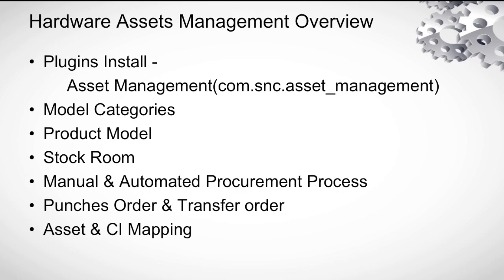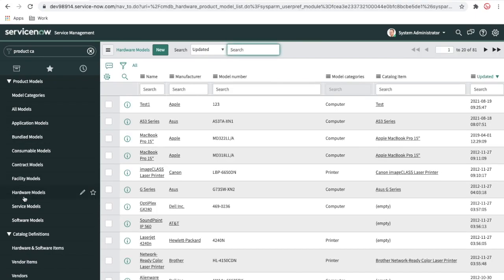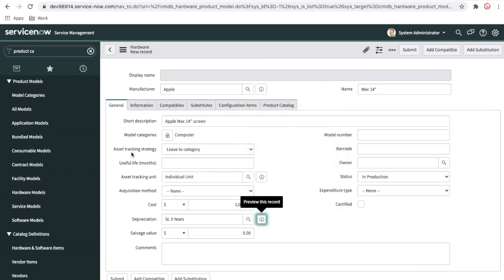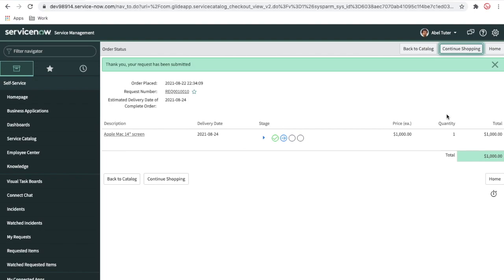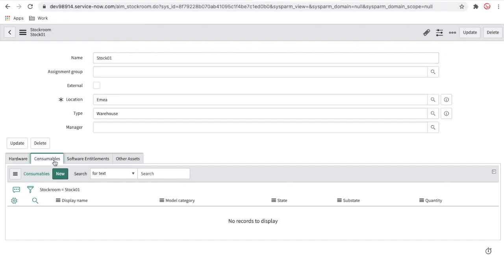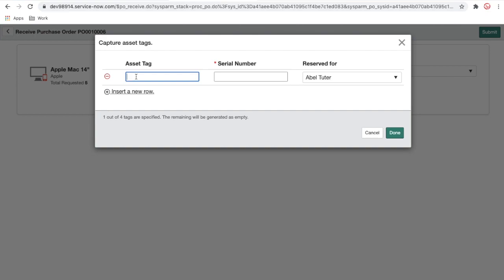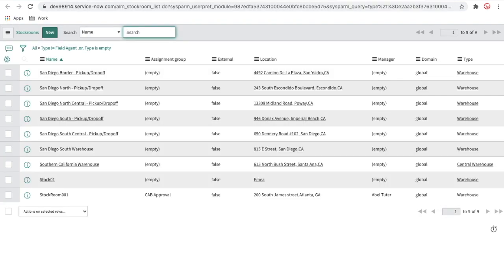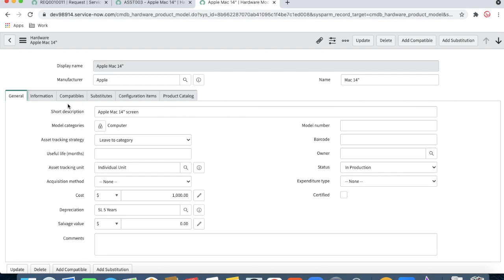HAM 1 | Hardware Asset Management & Procurement management in ServiceNow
Hardware Asset Management (HAM) is the management of physical components (desktops, laptops) and computer networks from the procurement stage to the retirement of the asset. HAM needs to be part of organisations overall scope and processes need to be aligned with other IT processes to ensure HAM is a big part of IT.